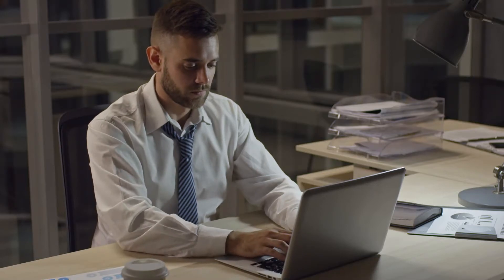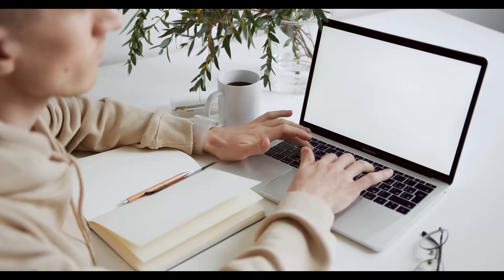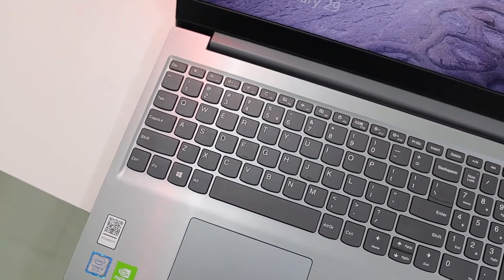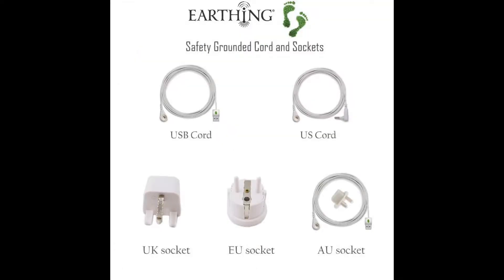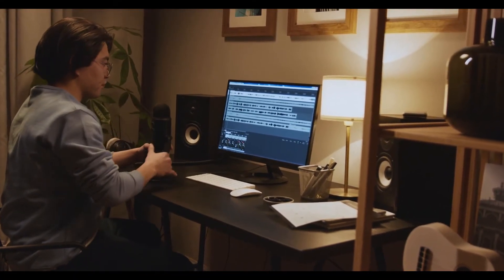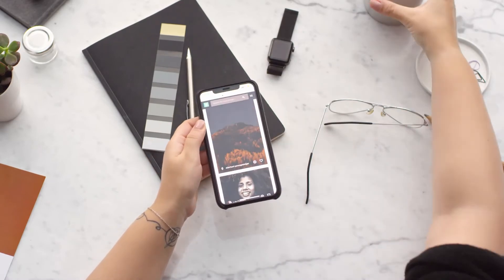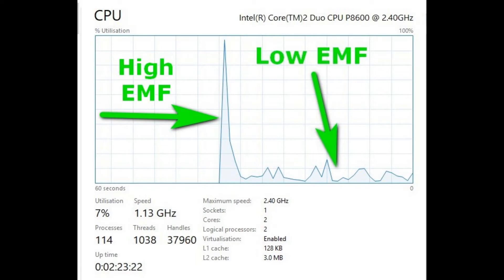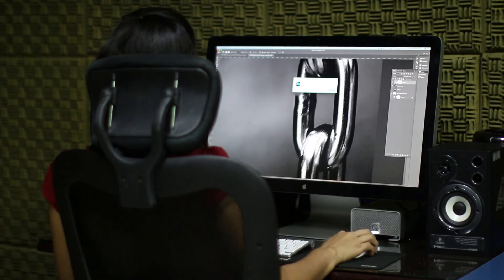How to find a low EMF laptop and 25 ways to make it even lower EMF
Are you sensitive to EMF? Do you have symptoms that even your doctor can’t believe? You most likely need to lower your EMF exposure.

The laptop models with low EMF I have tested.

    Chromebook. This laptop probably has the lowest EMF emission. But it is with some caveats as the operating system is not mature enough, and I can’t do things that are easy to do with a Windows laptop.

    Asus E403SA. This laptop is somewhat tolerable. Though, it has small storage.

    Toshiba C55. It depends what version of this laptop you can get. I had it with a Celeron Intel N2830 and had to return it, as it was underpowered. It is simply hard to use, even for web browsing, though the emission this laptop had seems to be one of the lowest.

    ASUS X453MA-WX462. This laptop seems to have low EMF, but it is also underpowered, and I had to return it.

    Dell Latitude. The ones I had were low EMF.

High EMF laptops to avoid.

    I had an Apple MacBook Pro, but it gave me symptoms like chest pain, and I sold it.
    Dell Inspiron line. I had a few Inspirons and they are high EMF.

It seems that smaller laptops are lower EMF, and the further you stay from a laptop, the less EMF you get.

Here is a way I found to test the laptop for EMF. There are cheap AM FM radios that seem to work well with detecting electromagnetic fields. I have one made by Indin.

Here is how to investigate the laptop. Set the radio to AM and tune it to 88. Now, slide it over all laptop surfaces and listen. There will be one or a few places where you hear more noise. If that sound is not so powerful, this means the laptop is low EMF. A comparison of two or more laptops will give a better picture of what is powerful EMF and what is mild EMF.

Usually, the radio will have louder noise where the processor sits and next to the screen or next to the laptop logo.

The other place where there is substantial EMF is the laptop power adapter. And strangely, if you use the radio to see how much EMF it emits, the unplugged charger seems to emit more EMF as one plugged to the laptop.

In conclusion, my symptoms seem to correlate with what the AM radio can measure. If the radio can pick up louder noise, I have severe symptoms from that laptop.

Smaller equipment seems to emit less EMF.
Ambient EMF also can affect what you are getting in your body. This is because interference between fields is produced by a few sources.

Avoid watching too many videos on your laptop.

I will use here Dell Latitude E6400 to illustrate how video playback increase EMF on your laptop.

This laptop has Intel dual core processor, but despite this it is very snappy with 4 GB of memory.

This is the test laptop the Dell E6400 doing nothing, I had a file managing program open and the EMF tester shows just 1.8 mili Gauss. It is below 3 mili Gauss so we are good.

And this is the same laptop playing mp4 video downloaded from Youtube. As you can see the EMF tester shows 18.5 mili Gauss which is ten times higher.

I had here a Word document open that had a few pictures. The EMF meters shows now 3.7 mili Gauss.

And here I have started to play a video. The EMF readings immediately jumped to 6.7 mili Gauss which is double compared to previous reading.

So as you see in the previous experiment you can get up to 6 times the recommended exposure just watching a video on your laptop and being very close to it.

I use this laptop with a USB keyboard and stay about feet from it. I get something about 0.3 mili Gauss even if I watch a video.

Here is another laptop the Lenovo 320S.

When the laptop does nothing the EMF reading is about 2.5 mili Gauss in that place.

And if a video is played EMF readings are at about 4.8 mili Gauss.

Note that the readings from these laptops differ a bit. It’s because the EMF field’s strength differs from EMF meter’s location; the Lenovo also does not have hard drive but it has an SSD drive.

But despite that, I feel the Lenovo 320S has higher EMF overall.

Here is another laptop Dell Latitude E6420 that I checked recently. It has Intel i5 processor.

As you can see in this place the EMF meter does not show any readings.

But if we watch a video we get again high readings of about 8.4 mili Gauss.

There is one place where EMF is especially strong.

When watching a video it is about 36.9 mili Gauss.

When not watching a video EMF strength drops to 17.7 mili Gauss.

How to make your laptop low EMF.
Here are a few quick tips to lover our exposure to EMF.

1. Go to Power Options and set the laptop to Power Saver.
2. Get a USB grounder.